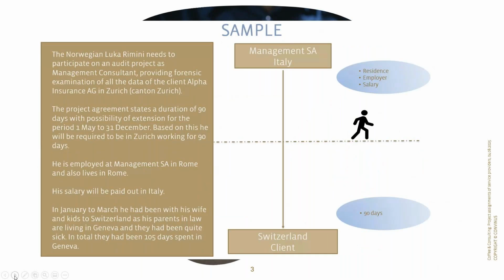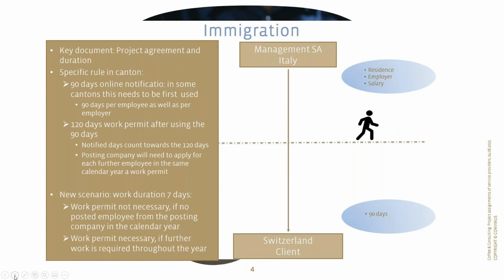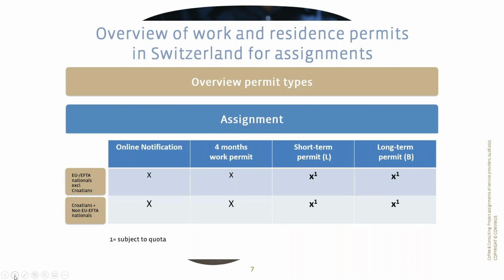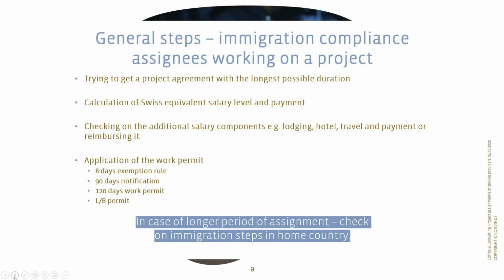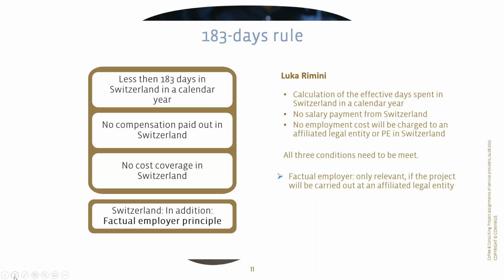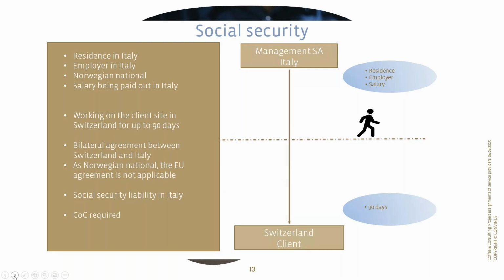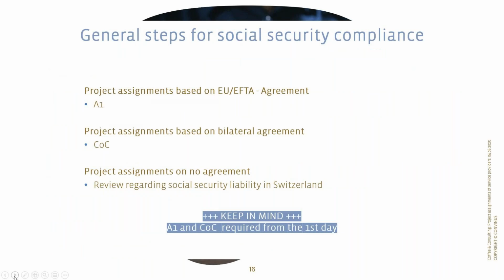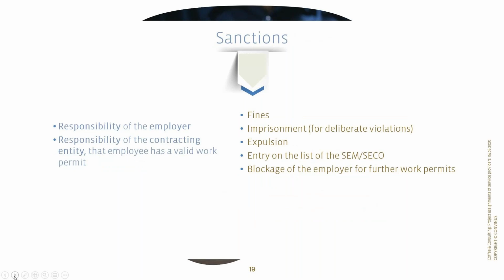Coffee & Consulting - Project assignments of service providers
Analysing the immigration,
tax & social security implications